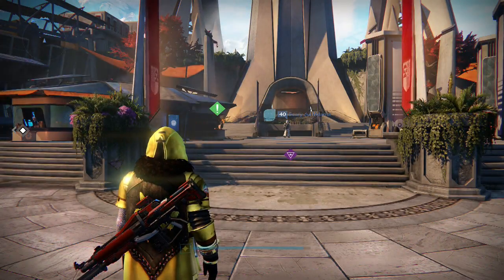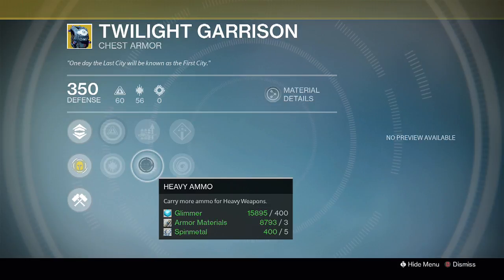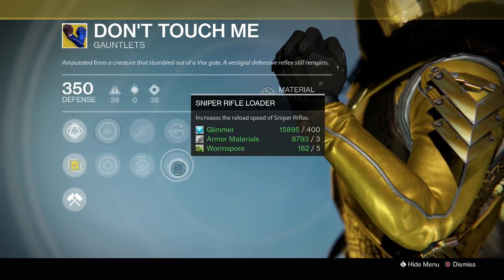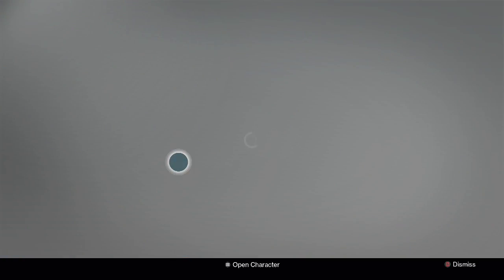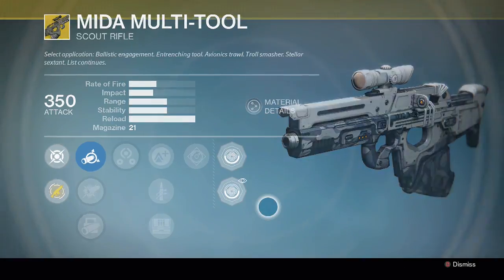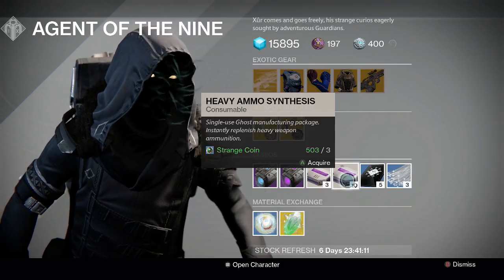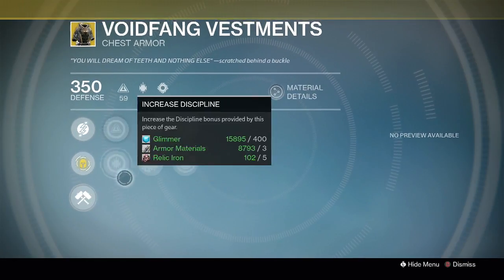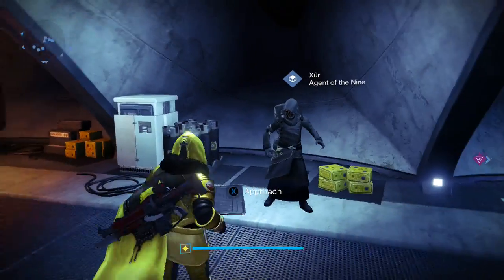Destiny: RISE of IRON - Xur Location and Items Guide - May 5-7, 2017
Xur Location in the Tower and recommendations guide on the exotic gear he has brought with him for May 5-7, 2017, Week 33 of Destiny: Rise of Iron (Week 139 of Destiny).

Don't forget that Heavy Ammo is THE BEST way to rank up your faction! Fastest and easiest way to reach 400 (if you're not there yet!).